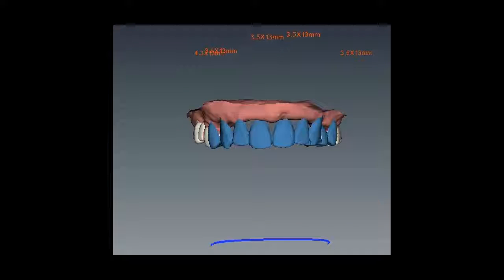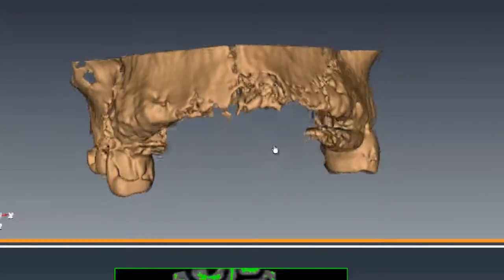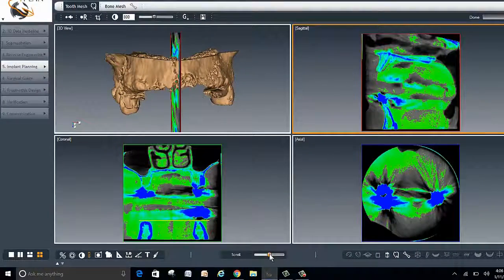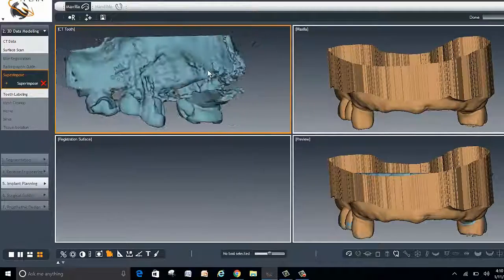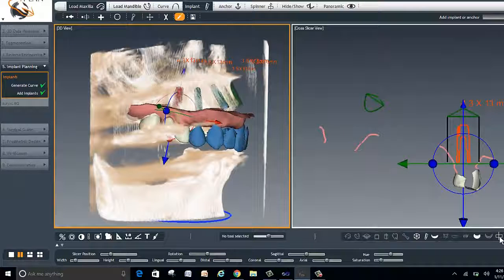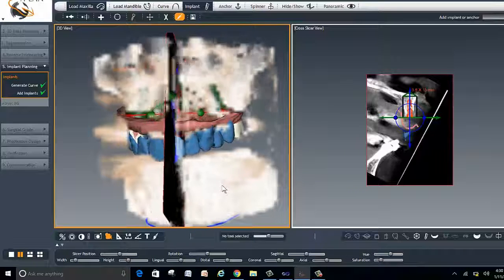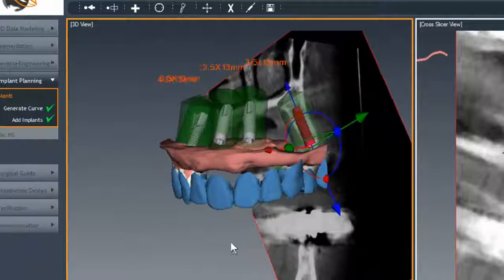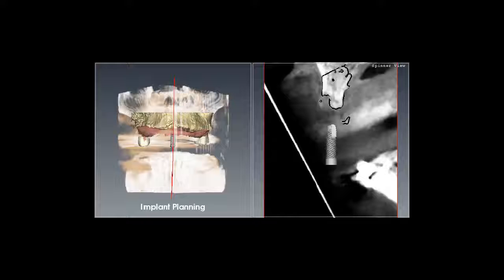Full Upper Reconstruction 3D Treatment Plan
Treatment planning video for a full upper reconstruction. 5 implants on the maxilla.